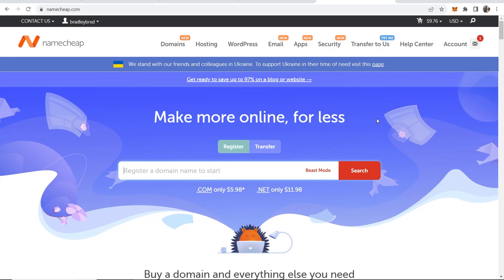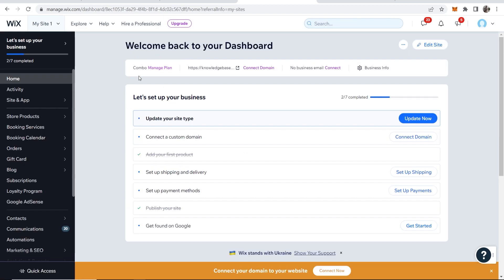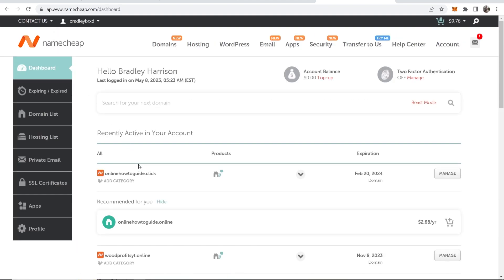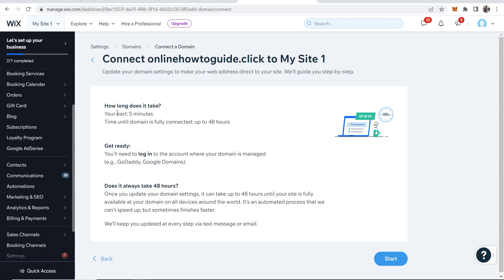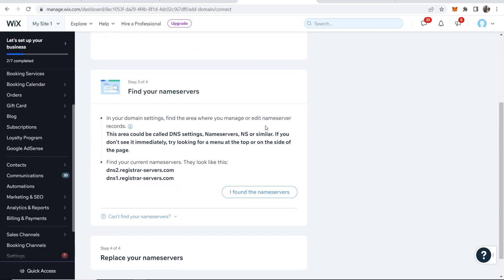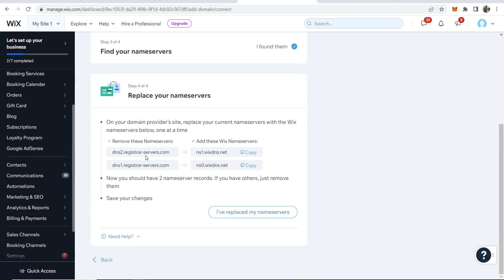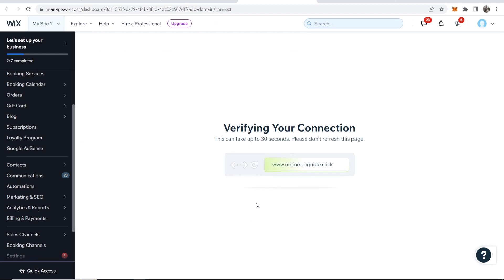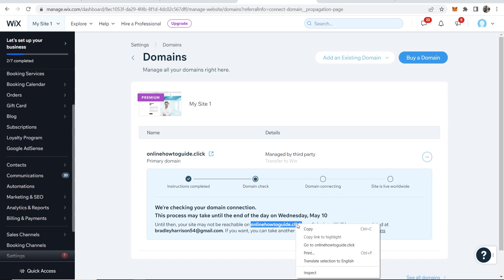How To Connect Namecheap Domain To Wix Website (Step By Step)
This video explains how to connect Namecheap domain to a Wix website. This can be done in 3 minutes if you follow the steps. A step by step tutorial video with no steps missed out.